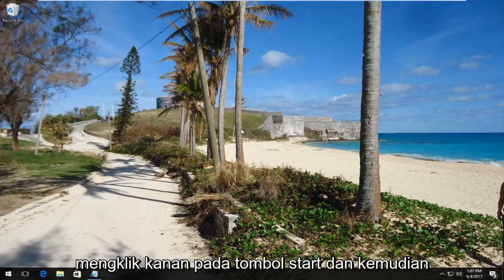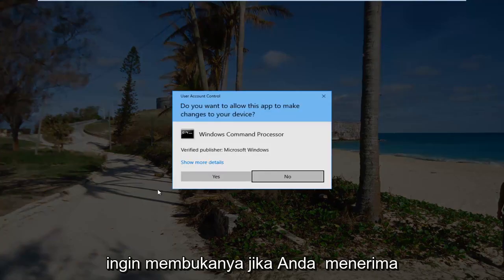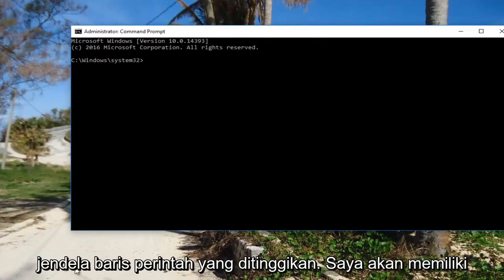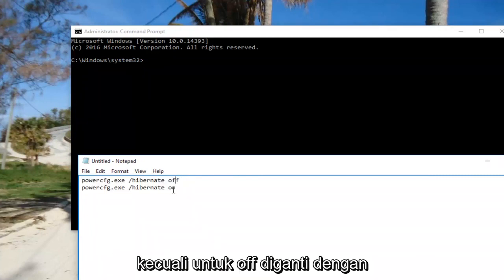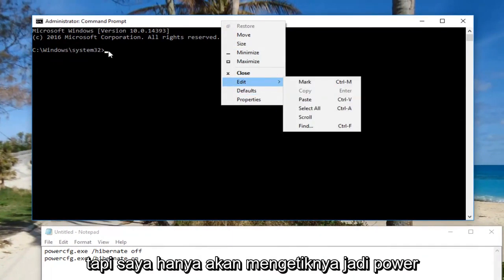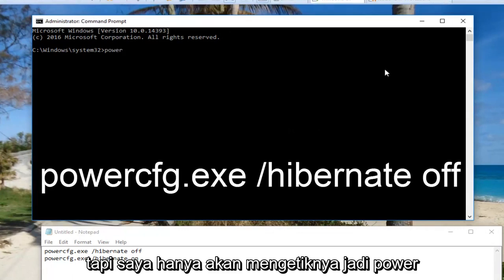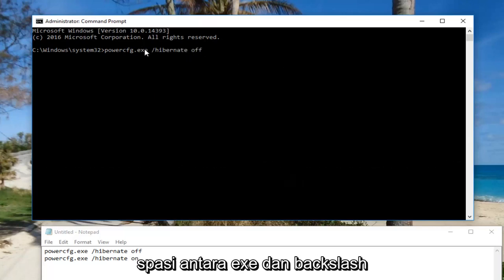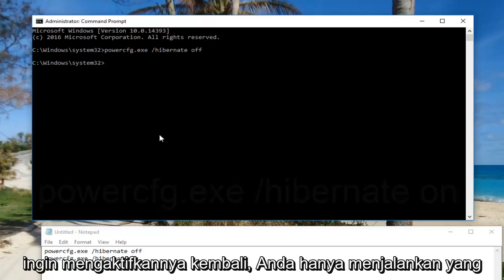Cara Menonaktifkan Mode Hibernasi – Windows 10/11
Cara Mengaktifkan atau Menonaktifkan Hibernasi Pada Windows 10 dan Windows 11.

Perintah yang Digunakan Dalam Video:
powercfg.exe /hibernate off
powercfg.exe /hibernate on

Baik Anda ingin mengaktifkan atau menonaktifkannya, berikut cara mengaktifkan dan menonaktifkan hibernasi di Windows 10, cara mengkonfigurasinya, dan cara mengetahui apakah PC Anda mendukung hibernasi.

Di Windows 10, seperti versi sebelumnya, ada tiga opsi dasar saat Anda mematikan komputer: matikan, tidur, dan mulai ulang. Saat Anda memilih mematikan, PC Anda akan melakukan hal yang berbeda tergantung pada apakah hibernasi diaktifkan atau dinonaktifkan.

Hibernate – sejauh yang Anda ketahui sebagai pengguna – sama dengan mode Sleep. Ini berarti Anda dapat melanjutkan di mana Anda tinggalkan: semua aplikasi Anda akan terbuka dan di mana Anda meninggalkannya, dan tab browser akan tetap terbuka. Hibernate juga terhubung dengan Fast Startup di Windows 10.

Dalam mode Tidur, semua informasi ini disimpan dalam RAM, yang membuatnya cepat untuk melanjutkan ketika Anda membangunkan PC Anda. Tetapi jika daya dimatikan, atau baterai di laptop Anda habis, status sistem hilang dan Anda harus boot dari awal dan mulai dari desktop Windows. Anda bahkan mungkin kehilangan pekerjaan yang belum disimpan.

Dengan hibernate, yang diaktifkan secara default di sebagian besar PC dan laptop, informasi tentang aplikasi mana yang terbuka dan dokumen Anda yang belum disimpan juga ditulis ke hard drive dalam file bernama hiberfil.sys. Bahkan jika PC Anda telah tanpa daya selama berminggu-minggu, itu tidak masalah: Windows 10 akan membaca file ini ketika boot dan mengembalikan semuanya seperti ketika Anda mengklik tombol Shut Down.

Jika Anda ingin mengaktifkan hibernasi karena PC Anda tidak menyimpan kemajuan Anda dan boot "dingin" setiap kali, inilah cara melakukannya.